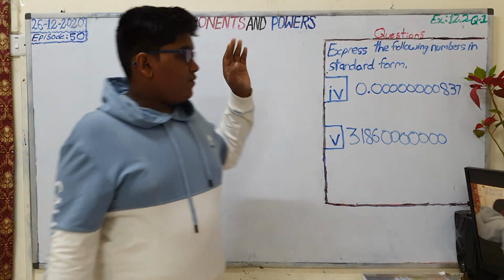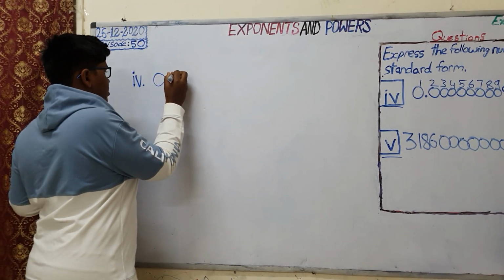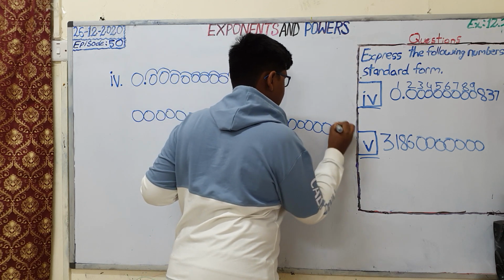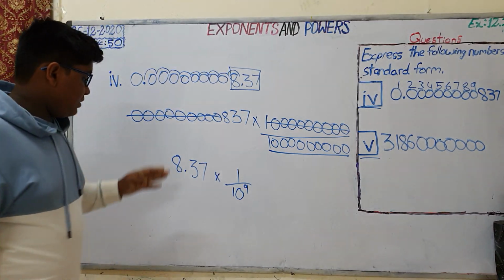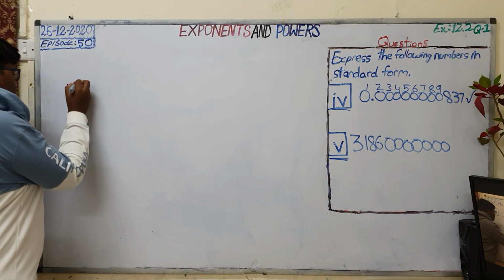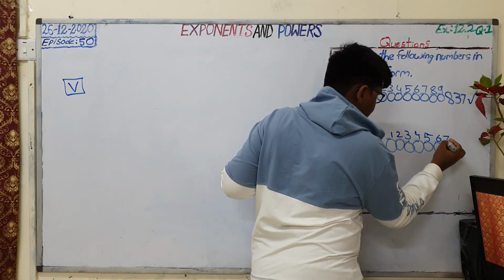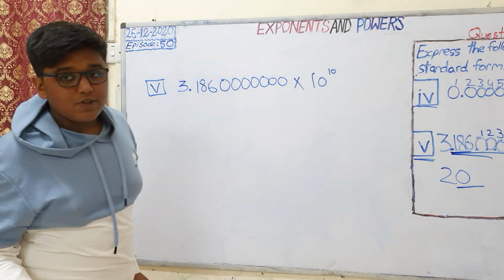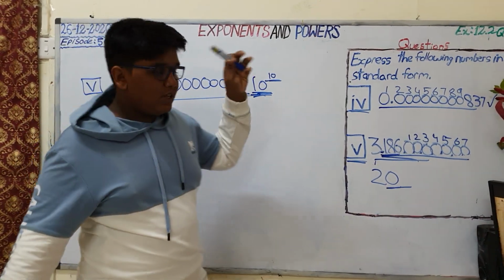Mensuration & Powers Grade 8 Ex 12.2 Q1 (iv & v). Syed's Maths.